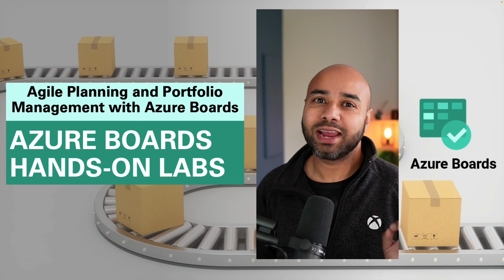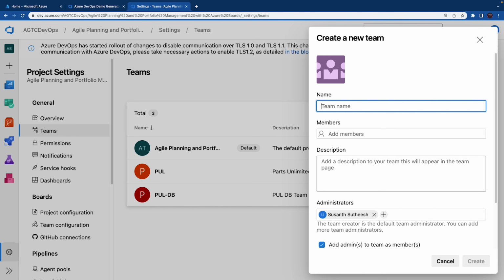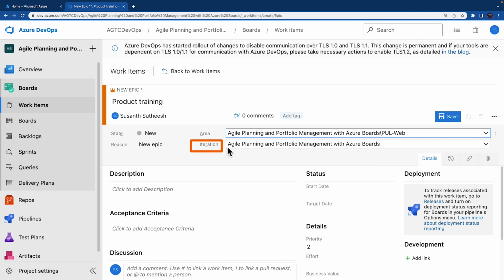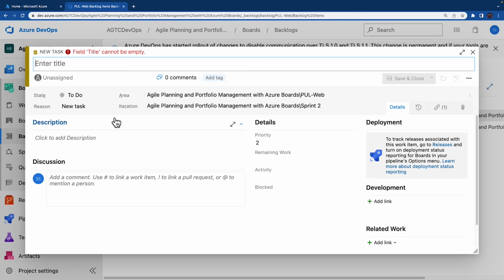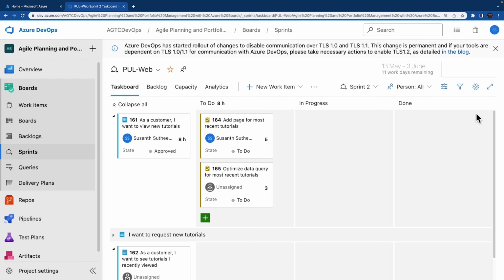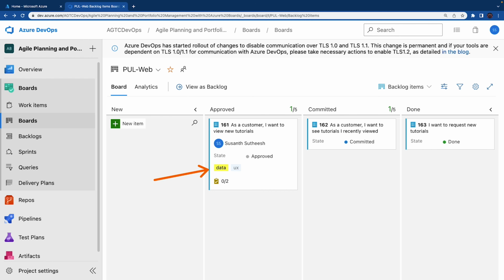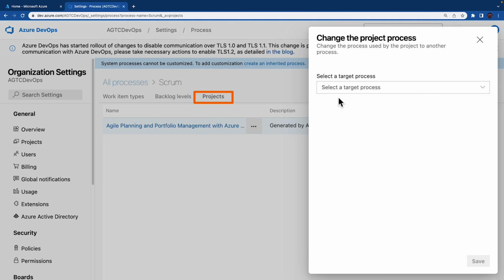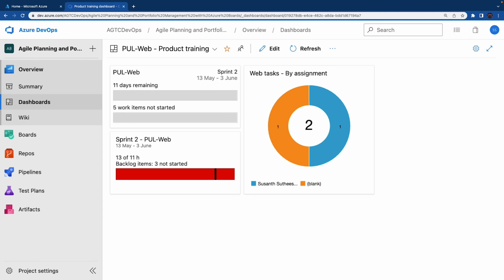Azure Boards Tutorial for Beginners | Hands-on Lab to Track Work in Azure DevOps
Learn how to use Azure Boards in this beginner-friendly hands-on lab. Follow step-by-step instructions to create work items, manage backlogs, and track progress in Azure DevOps. Perfect for beginners who want to understand how teams use Azure Boards in real-world projects. No prior experience needed – just follow along and practice!

⏰ Timestamps:
00:00:00​​​ ⏩ Introduction
00:00:41 ⏩ Set up an Azure DevOps organization
00:01:46 ⏩ Set up Azure DevOps Demo Generator
00:04:44 ⏩ Task 1: Manage teams, areas, and iterations
00:09:33 ⏩ Task 2: Manage work items
00:19:03​ ⏩ Task 3: Manage sprints and capacity
00:26:17 ⏩ Task 4: Customize Kanban boards
00:32:54 ⏩ Task 5: Customize team process
00:36:13 ⏩ Task 6: Define dashboards